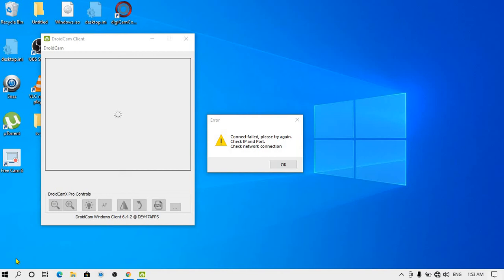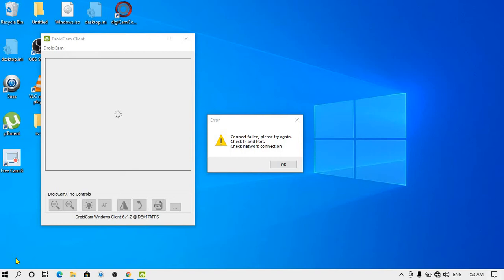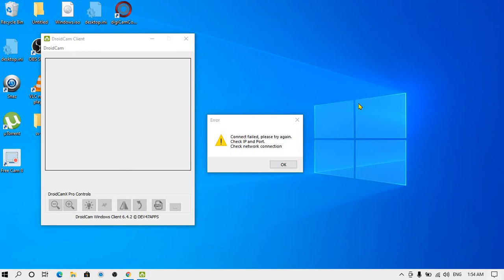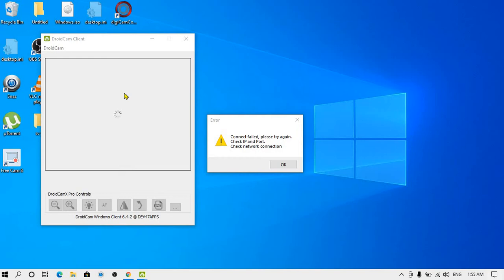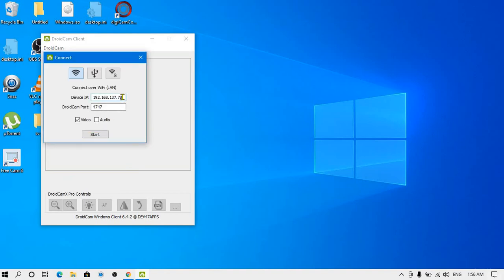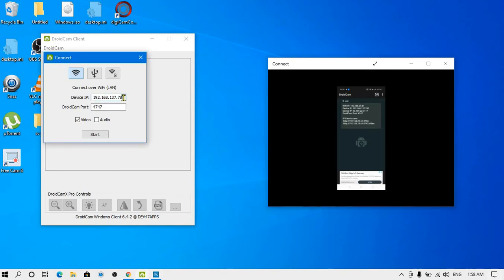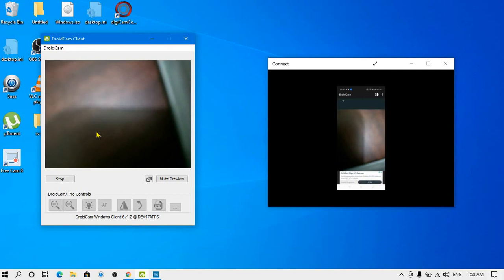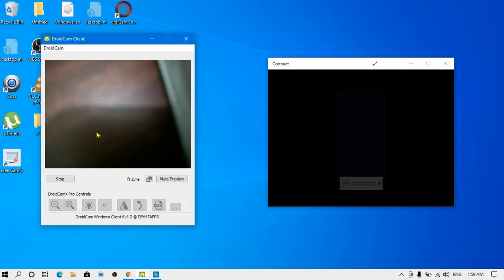[Fixed] DroidCam Error - How to solve Connection Failed. Please Try Again. Check IP and Port Error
🛒Sell your products on Amazon
(with Latest Offers)

➡️Get a welcome gift of Amazon.in gift card* worth Rs.500 on applying for Sbi Credit Card

📦Please find the buying link of reviewed Product listed below-
[You will find this emoji '☑🎁' in front of the products I had reviewed on my channel]

👉SmartWatch Store
👉Fashion Store
👉Home and Kitchen Offer
👉Smartphone Deals
👉TV & Appliances

➡️➡️Latest Offers and Deals on -

🛑Our Recommendations -

👉Best Flagship Gaming Laptops -

➡️HP Victus
➡️ASUS ROG Strix G17
➡️Lenovo Legion 5
➡️HP Pavilion Gaming
➡️MSI Gaming Crosshair 15

👉Upgrade your laptop's Ram

👉Best 1.5 ton 5 star AC under 40k-

👉Best Flagship 📱 Smartphones to buy in 2023 -

➡️Oneplus 11 5g
➡️iQOO 11 5G
➡️Samsung s23

👉Boxer Briefs for Men 🩲 -

👉Misc. Items I reviewed-

☑🎁Best Earphones under 600
☑🎁Anti Fungal Soap
☑🎁Pure Honey
☑🎁BP Monitor

🍔Eatables I reviewed😋-

☑🎁Makino Nachos
☑🎁Yogabar Dark Chocolate
☑🎁Chocolik Chocolates
☑🎁Cadbury Chocobake
☑🎁Pintola Peanut Butter

👩‍💻Misc. Beauty and Fashion 👕 I Reviewed-

☑🎁Rivona Naturals aleovera
☑🎁Parachute Moisturizer
☑🎁Morpheme Remedies oil
☑🎁Bombay Shaving company kit
☑🎁Intimate Wash
☑🎁Episoft Products

👉Build your own Dream PC ⚙👨🏼‍💻

⭕Processors -

➡️AMD Ryzen (all variant)
➡️Intel i series

⭕Graphic Cards 🗃️ -

➡️GTX 1050 Ti OC Edition
➡️RTX 2080 Super
➡️GTX 1650

⭕RAM for PC💽

▶️Microsoft 365 Personal

▶️Best 1tb hard disk-

Western Digital